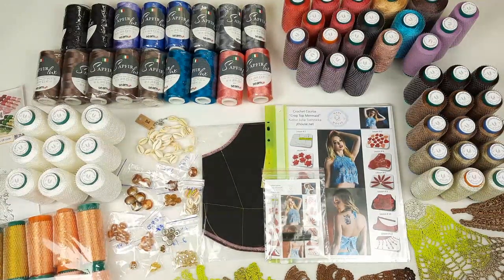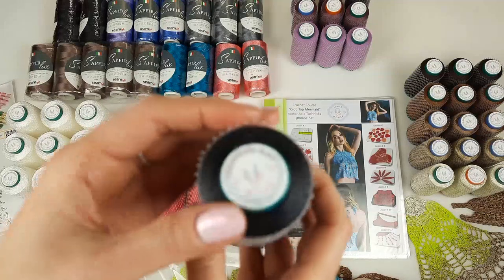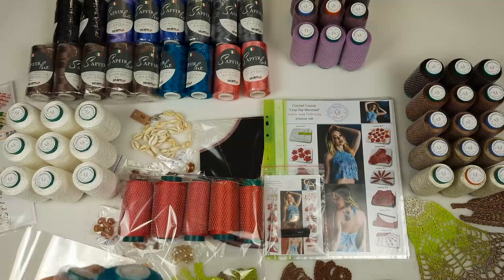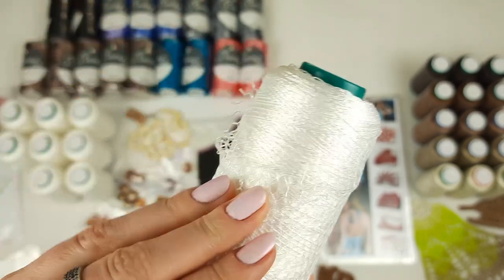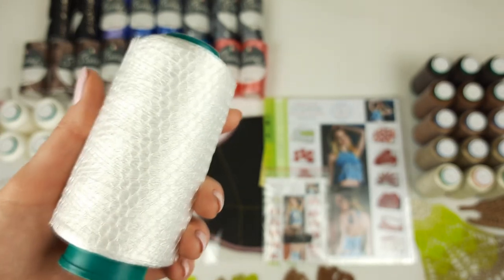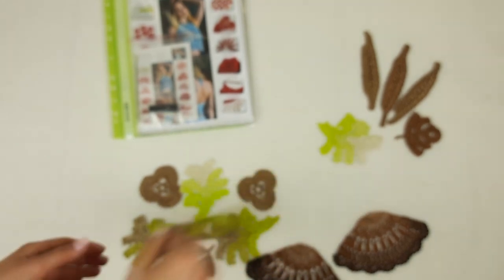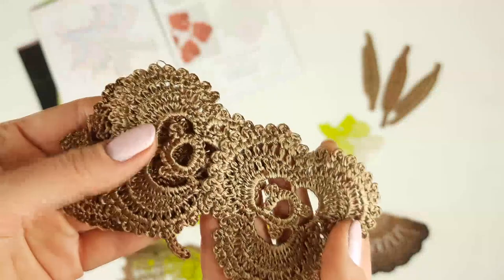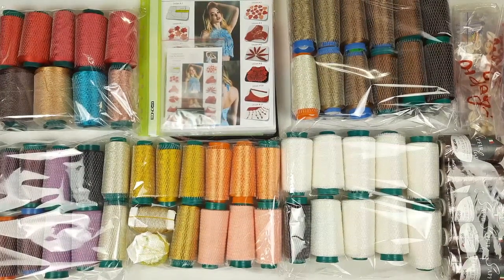DIY crochet yarn kit. Beautiful design. Viscose yarn. Crochet crop top "Mermaid" tutorial by JThouse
In this video I show how I prepare a big package for sending with a lot of yarn and also with a special DIY crochet yarn kit - "Summer Crop Top Mermaid". I sent this parcel to my client from Hong Kong.

DIY crochet yarn kit "Summer Crop Top Mermaid" includes:
🔸fabric pattern for crochet crop top "Mermaid" + extra fabric pattern
🔸journal with colored schemes
🔸samples of motifs for crochet crop top "Mermaid"
🔸some part of ready-made motifs for the crop top "Mermaid"
🔸set of beautiful beads and shells for the crop top "Mermaid"
🔸USB flash drive with digital crochet course Summer Crop Top Mermaid" (colored schemes, instructions in English, video tutorial and digital pattern size S/M/L)

I also sent many cones of "Sapfir Lux" yarn and "Filati" yarn as well as yarn "Italian Viscose". And I sent 2 yarn kits (purple colors and yellow colors) for 2 summer crop tops "Mermaid".
You can order this yarn from our yarn shop.

Time codes:
00:00 - general infor about the different yarn and about the DIY crochet yarn kit "Crop Top Mermaid"
01:15 - showing closer the yellow yarn kit for crop top
02:10 - showing closer the yarn "Italian Viscose" colors 1630 and 41637
02:49 - showing closer the yarn "Italian Viscose" color 3161 and telling more about it
03:08 - showing closer the yarn "Filati" colors 3035 and 3044 telling more about them
03:28 - showing closer the yarn "Filati" colors 3036 and 3021 telling more about them
03:50 - showing closer the matte purple yarn "Italian Viscose" color 524 and telling more about it
04:10 - showing closer the ivory yarn "Italian Viscose" color 11654
04:27 - showing closer the yarn "Italian Viscose" colors 5195 and 9082
05:01 - showing closer the white yarn "Italian Viscose" color 888 and telling more about it
05:55 - showing closer the yarn "Sapfir Lux" color 675
06:19 - showing closer the yarn "Sapfir Lux" color 2899
06:27 - showing closer the yarn "Sapfir Lux" color 2734
06:37 - showing closer the yarn "Sapfir Lux" color 2779
06:47 - showing closer the yarn "Sapfir Lux" color 2929
06:56 - showing closer the yarn "Sapfir Lux" color 305
07:03 - showing closer the yarn "Sapfir Lux" color 970
07:20 - showing closer the set of beads (red color) and shells for crop top "Mermaid"
07:42 - showing closer the DIY crochet yarn kit "Summer Crop Top Mermaid"
07:56 - showing closer the set of beads (brown color) and shells for crop top "Mermaid"
08:48 - showing closer the ivory yarn "Italian Viscose" color 3187
09:05 - showing closer the yarn "Italian Viscose" color 7070
09:16 - showing closer the yarn "Italian Viscose" color 7019
09:30 - showing closer the ivory yarn "Italian Viscose" color 0992
09:45 - showing closer the ivory yarn "Italian Viscose" color 9255
10:05 - placing the samples of crochet motifs inside the journal with colored schemes for the DIY crochet yarn kit "Summer Crop Top Mermaid"
11:59 - the final part about the preparation of the parcel